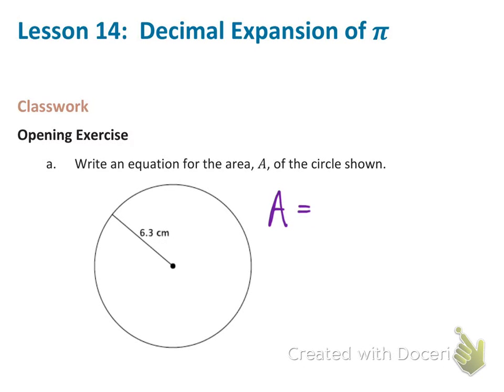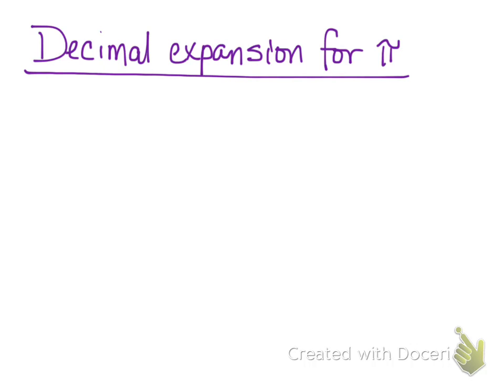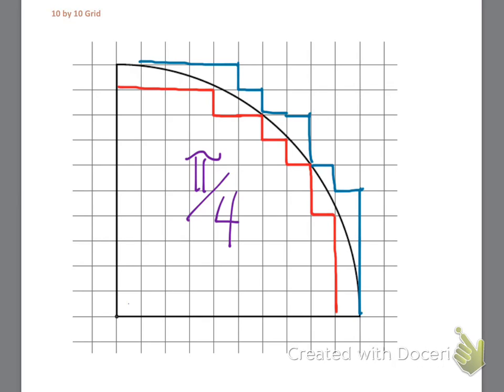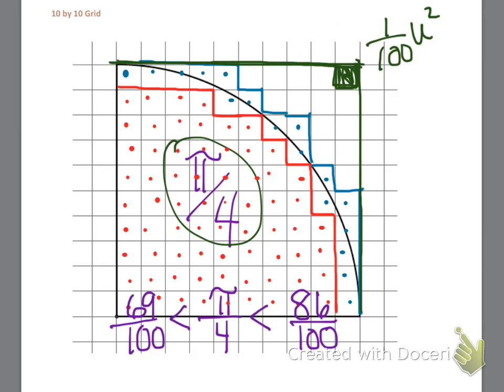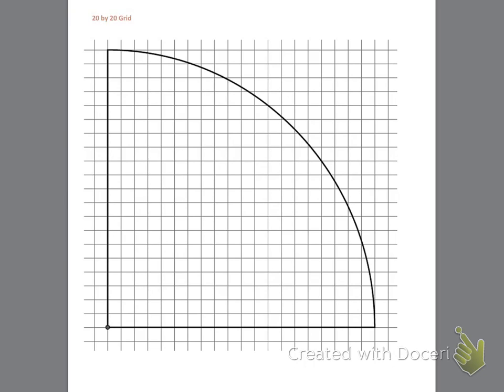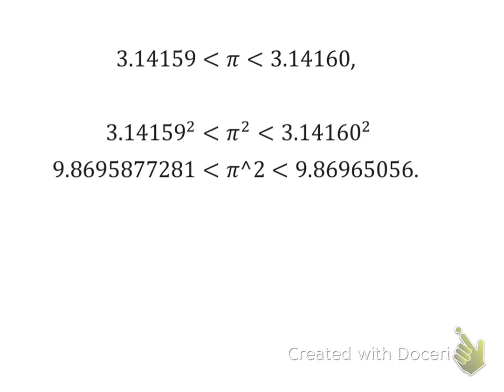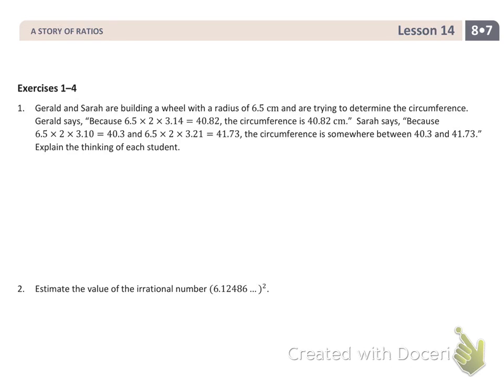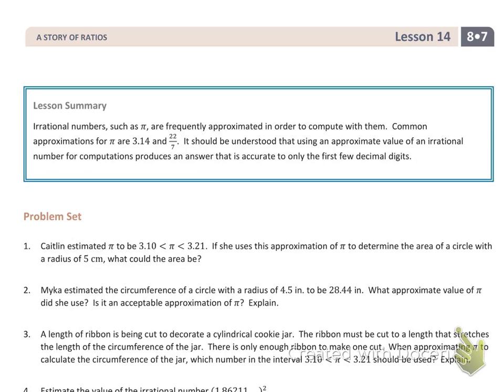8th Math Module 7 lesson 14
Decimal Expansion of pi